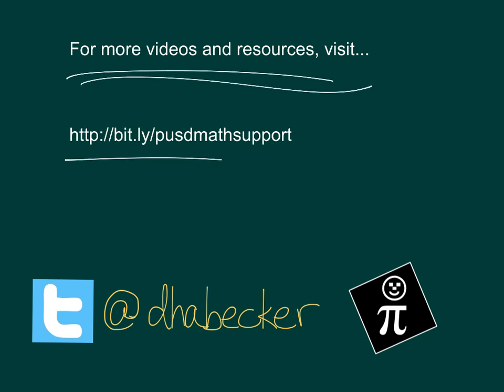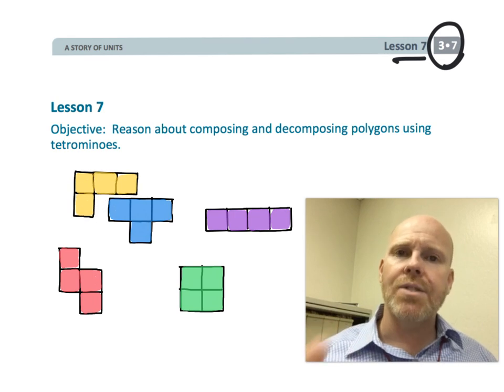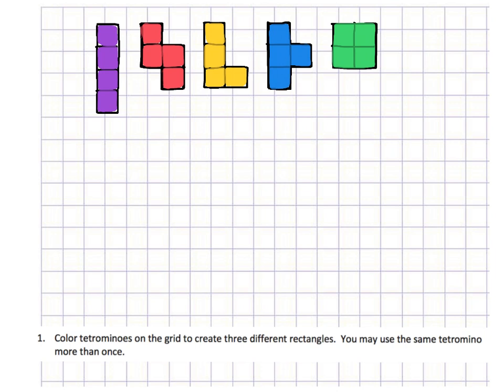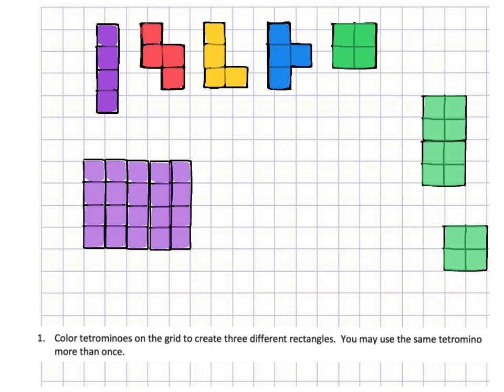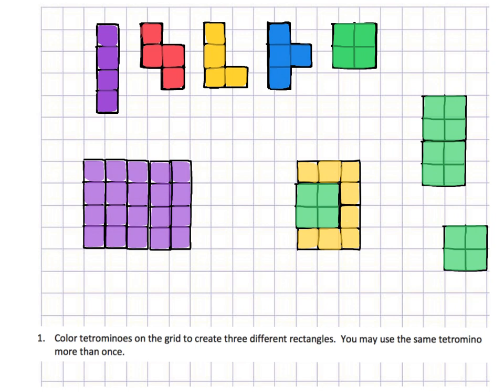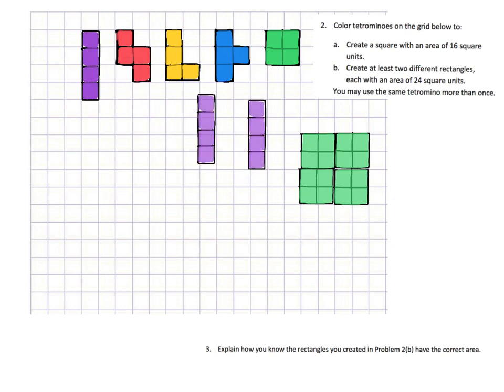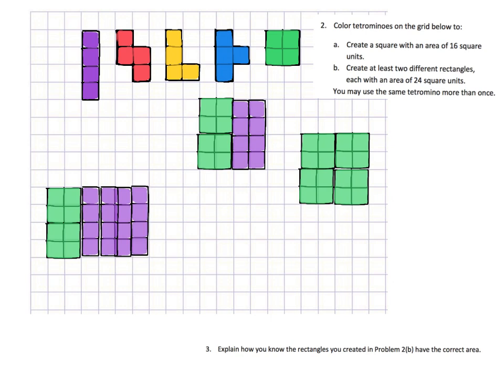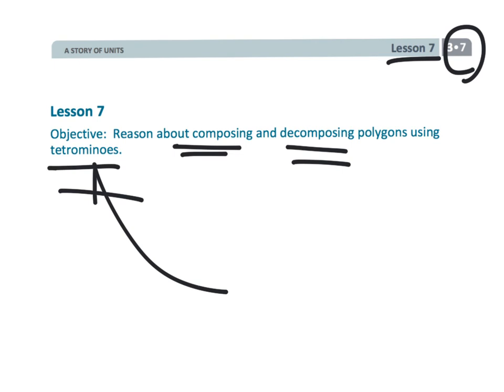Eureka Math Grade 3 Module 7 Lesson 7